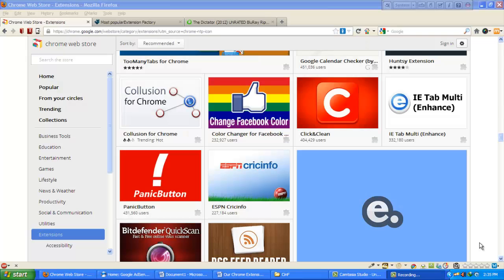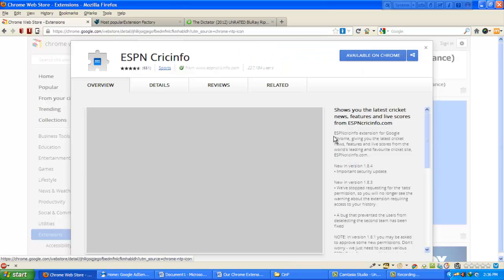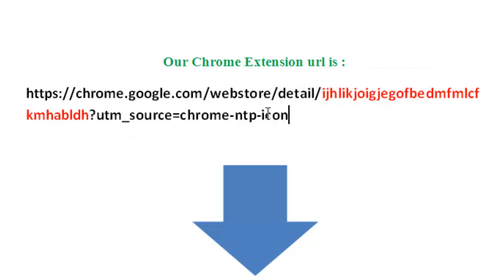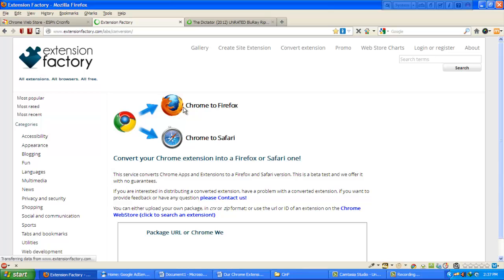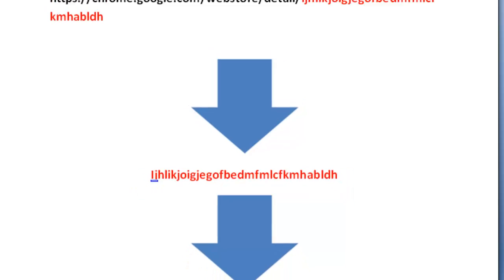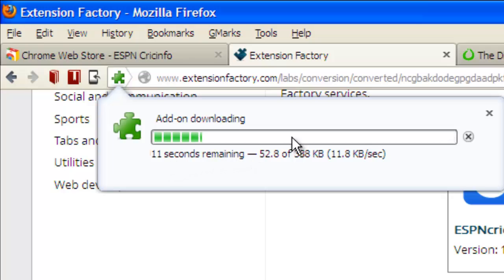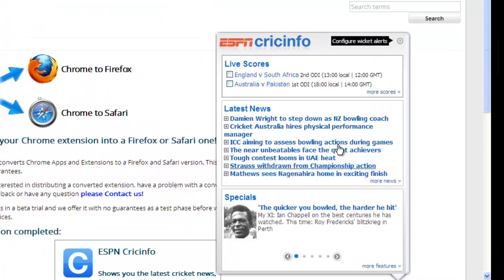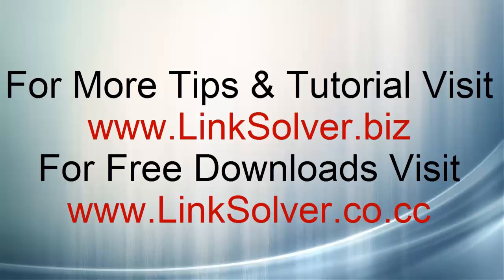How to Convert Chrome extension for Firefox or Safari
Learning how to Convert Chrome extension for Firefox or Safari without downloading it from Chrome Web Store. This tutorial is simple, not so confusing or complex, it uses simple Dragging and Dropping of google chrome extension.

To install the Convert Chrome extension for Firefox or Safari without downloading it from Web Store, you need to follow the step described below:

2. Search for your extension, that you want to Convert for Firefox or Safari.
3. Get the Extension ID of the chrome extension
5. Paste  Extension ID  and hit Convert.
6. After few moment you can see that Conversion completed
7. Hit Download  for use it at  Firefox or Safari.

Keep visiting us our next tutorial is -How to use Backdated add-ons on new version Firefox ?